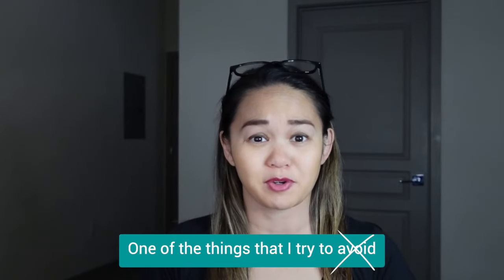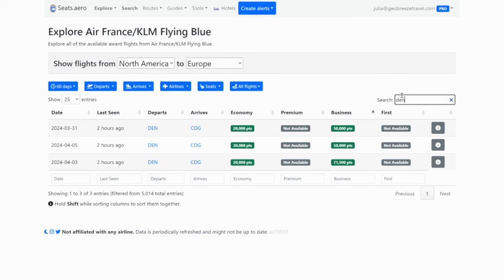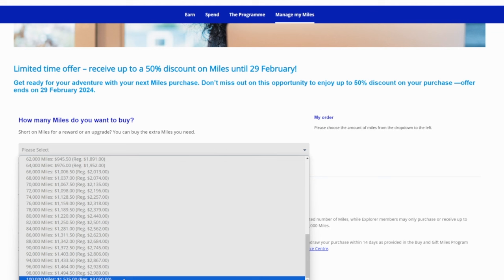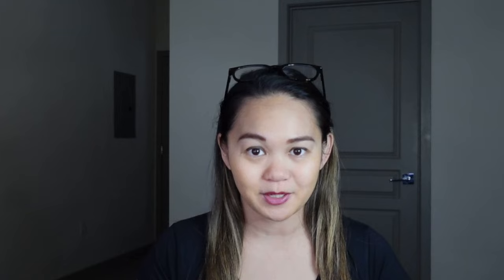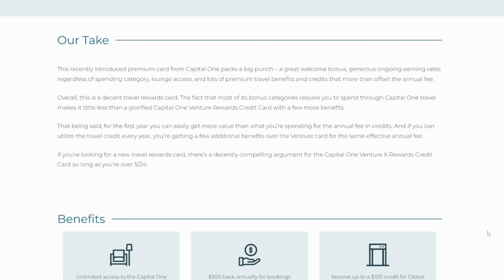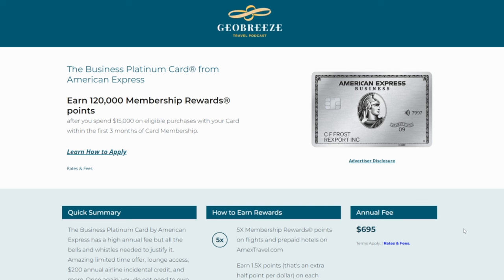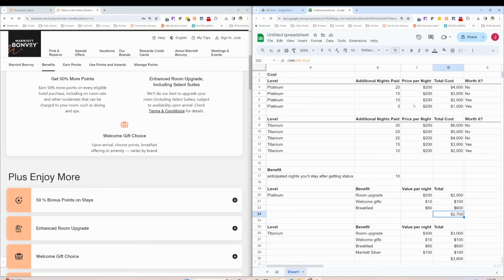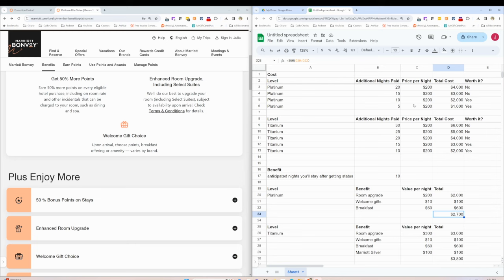Tutorials: When Buying Points and Chasing Status Makes Sense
Geobreeze Travel is part of an affiliate sales network and receives compensation for sending traffic to partner sites, such as MileValue.com. This compensation may impact how and where links appear on this site. This site does not include all financial companies or all available financial offers. Terms apply to American Express benefits and offers. Enrollment may be required for select American Express benefits and offers. Visit americanexpress.com to learn more.

➤ Free points 101 course (includes hotel upgrade email template)

If you are interested in supporting this show when you apply for your next card, check out and if you’re not sure what card is right for you, I offer free credit card consultations

Timestamps:
00:00 - Intro
00:41 - Should you buy Air France points?
04:26 - Should you buy IHG points?
06:40 - Calculate ROI for annual fee cards
18:22 - the ROI of chasing status
25:57 - How I calculate ROI for Geobreezetravel
28:40 - Outro

You can find Julia at:

This content has not been reviewed, approved or otherwise endorsed by any of the entities included within the post. The content of this video is accurate as of the posting date. Some of the offers mentioned may no longer be available.